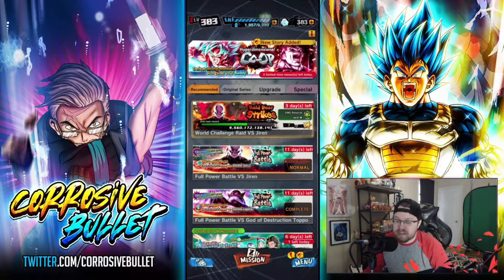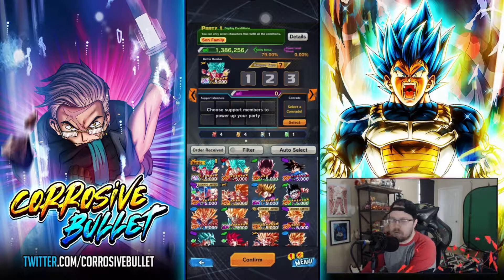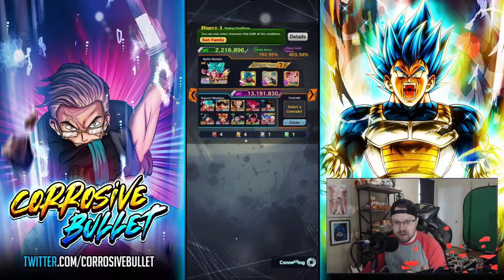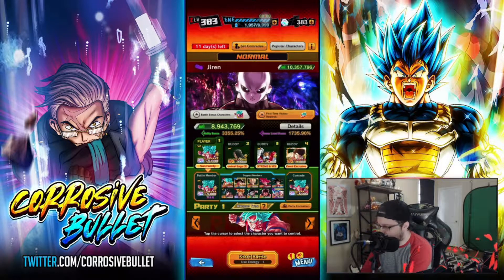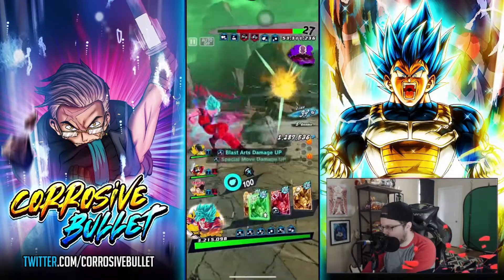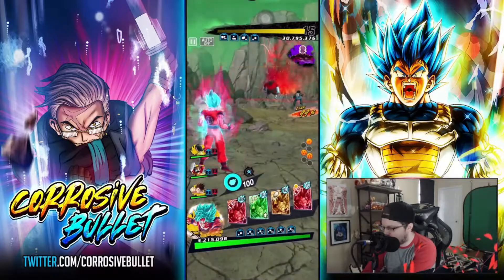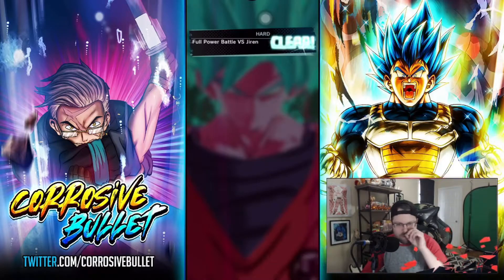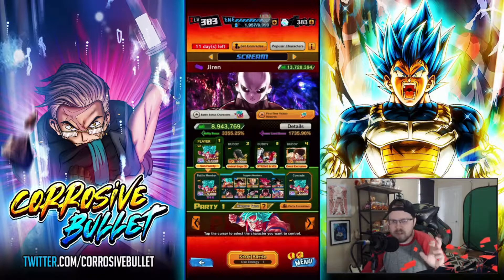Dragon Ball Legends | NEW GAME MODE!! Full Power Battle Gameplay Tips & Tricks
A brand new game mode is now available in DB Legends! Its essentially a more glorified version of Co-op/ Raids, with a more PvE focused approach... its a fun mode, but a lot more involved than some of the other game modes mentioned. Here's some tips and tricks to help you succeed!